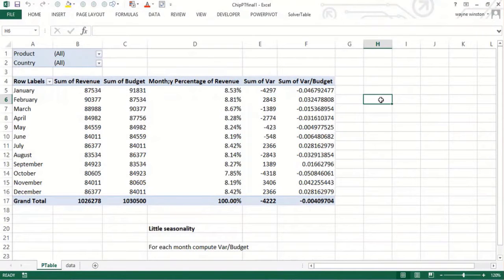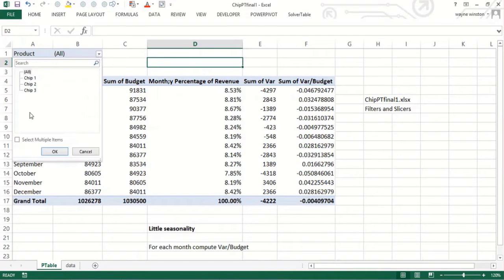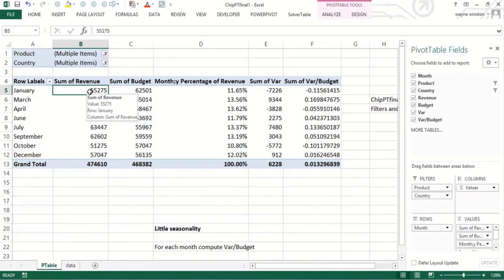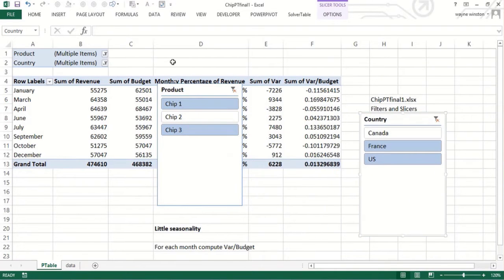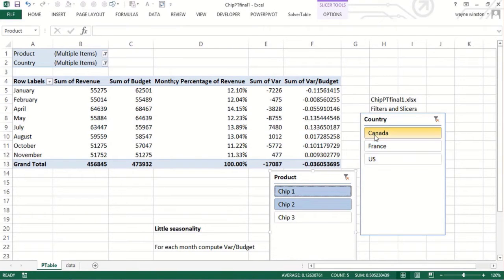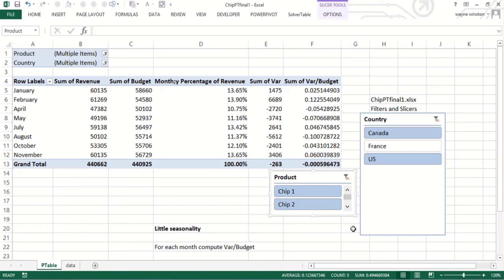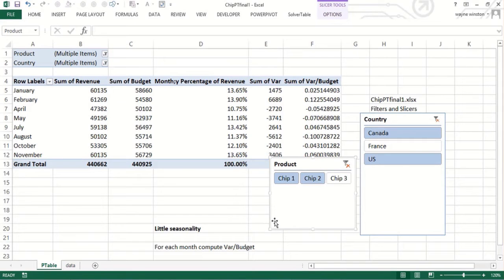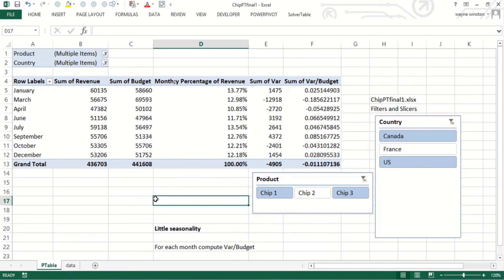Using Filters And Slicers In Excel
Harvard asked him to create their course and Microsoft asked him to write their book. In this video, Dr. Winston discusses how to use the filters and slicers in Excel. Slicers provide fast and easy-to-use buttons that you can click to filter tables or PivotTables. In addition, they make it easy to understand what is currently displayed because they also indicate the current filtering state.